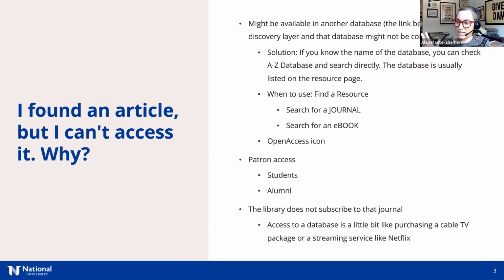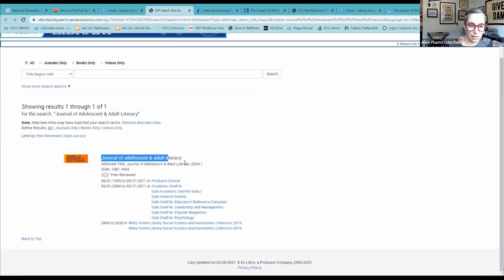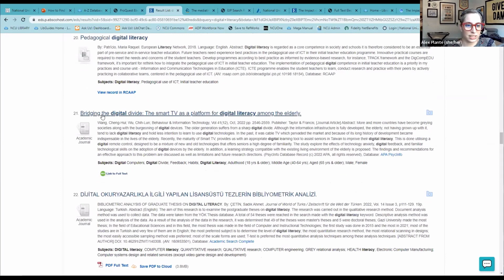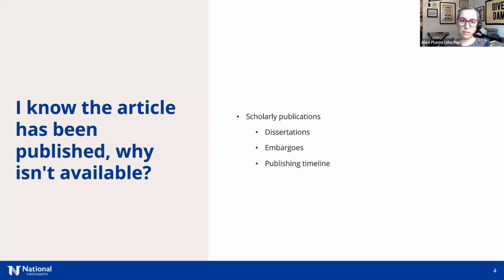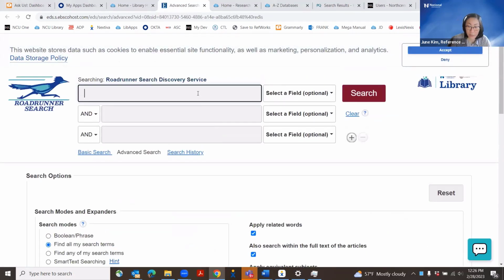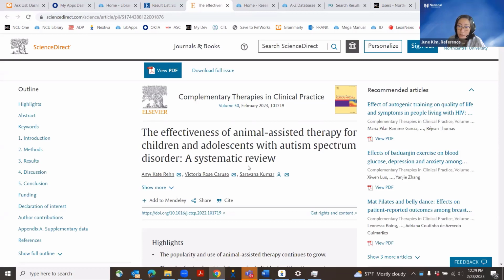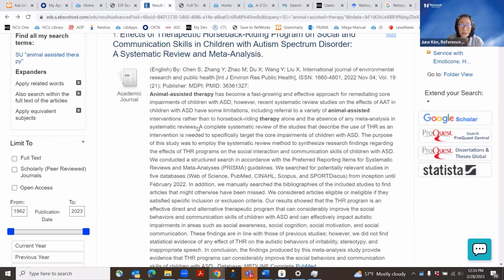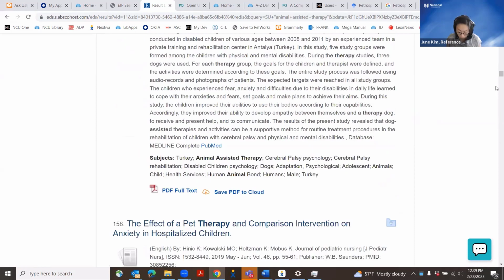Set Yourself up for Success- How to Access Full Text Articles with NU Librarians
This workshop will provide an overview of the library’s relationship with publishers and explains how to access full text articles.
Learn how to access the full text of articles found through the Roadrunner search engine and other databases, determine when a resource is not available as full text, and how to use Interlibrary Loan to request those resources.